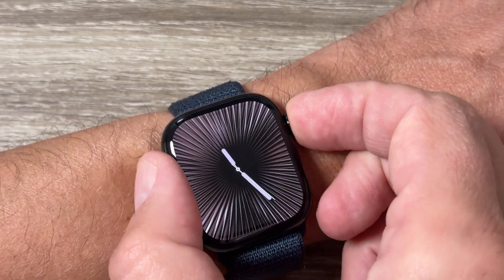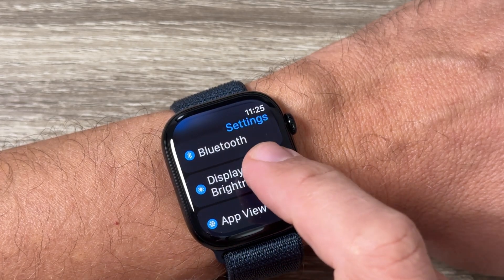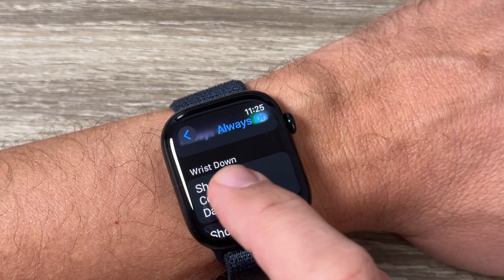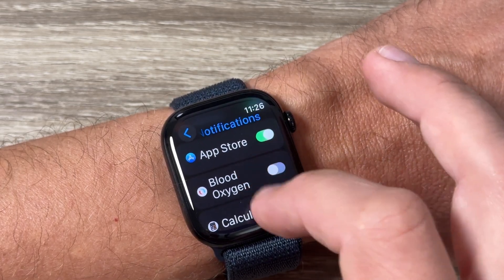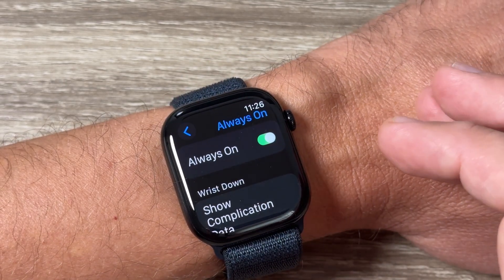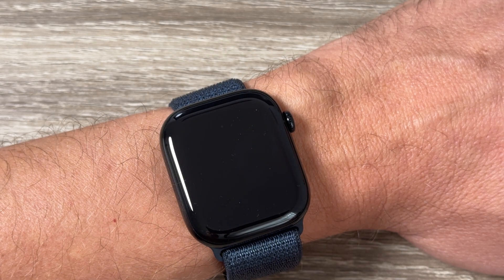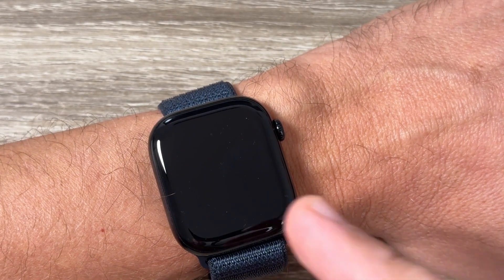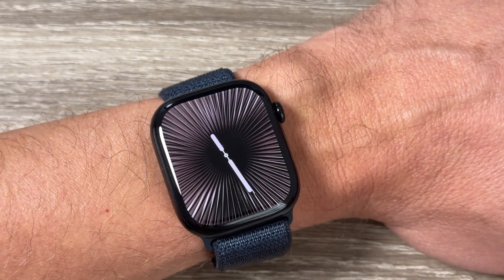How to Enable / Disable Always on Display on Apple Watch 10 Series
In this video I'll show you how to enable and disable Always on Display on Apple Watch 10 Series (2024).